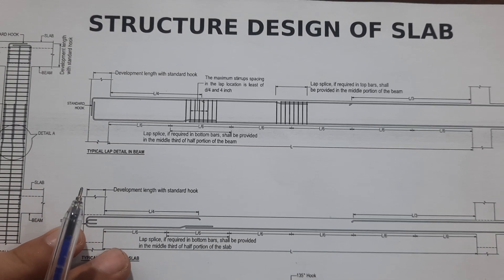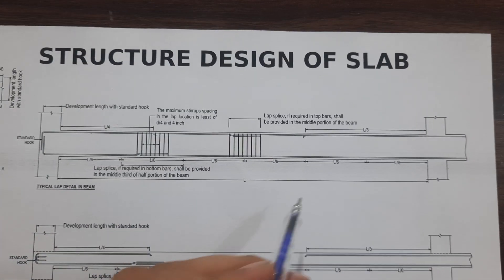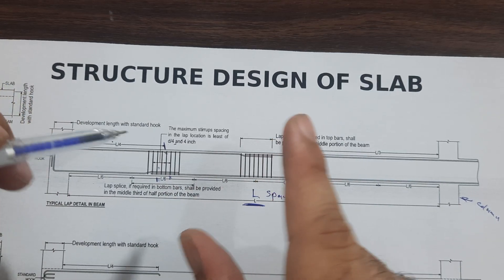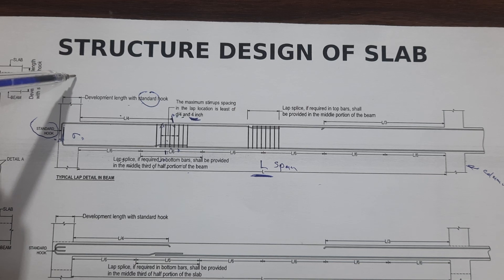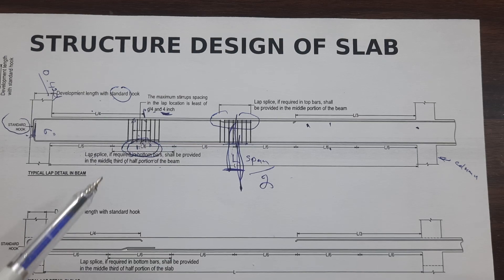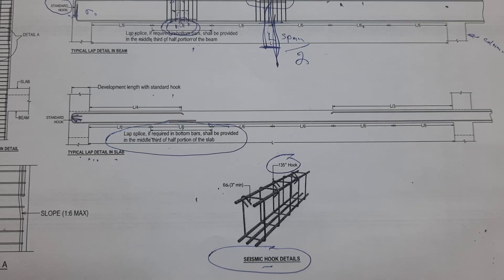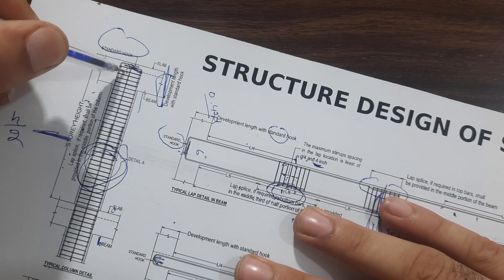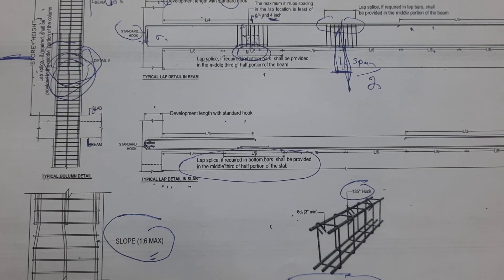Structure Design of Slab